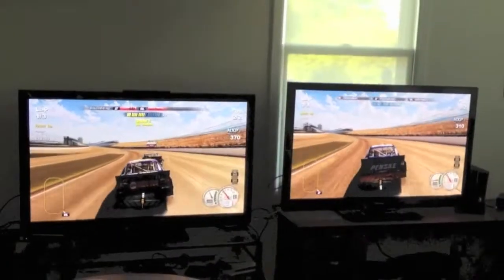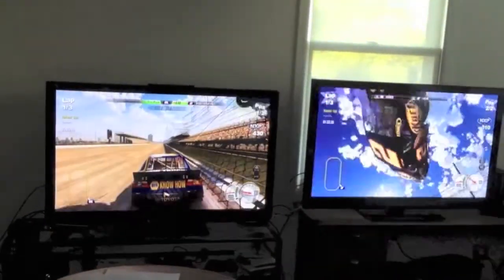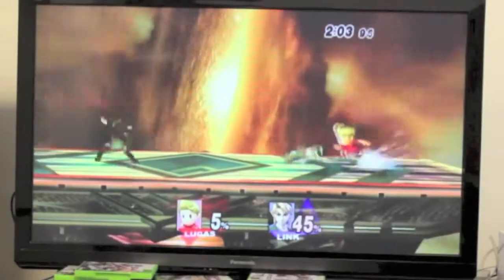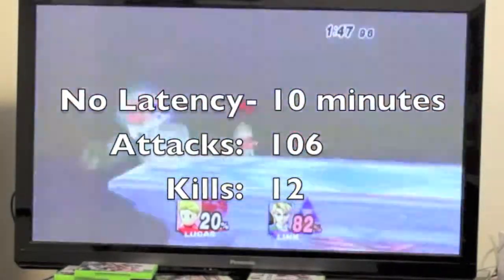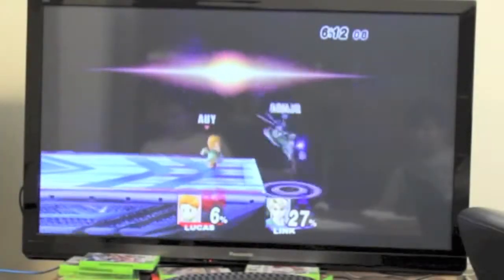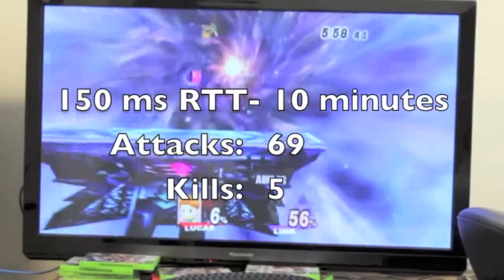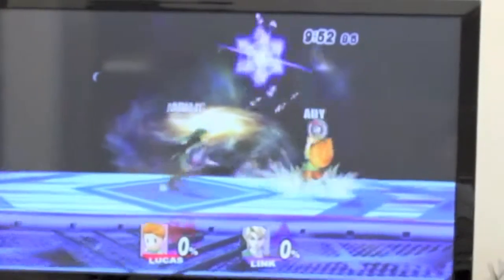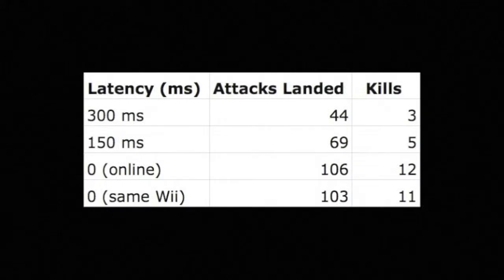Console Games and Latency